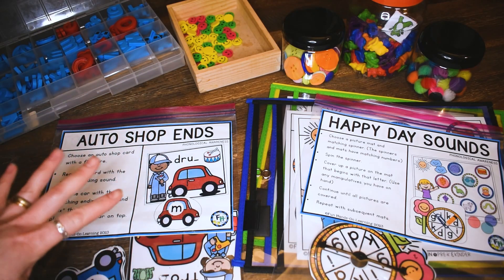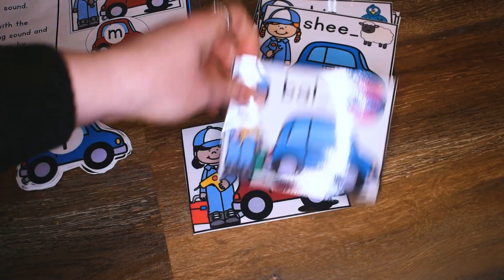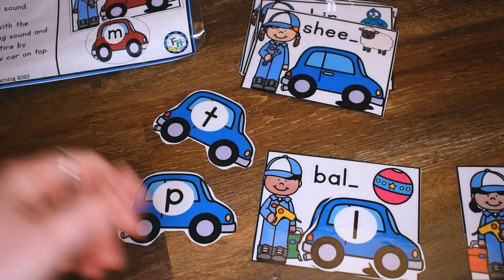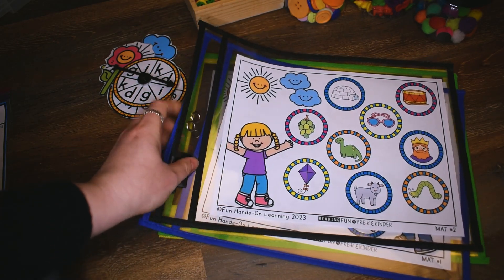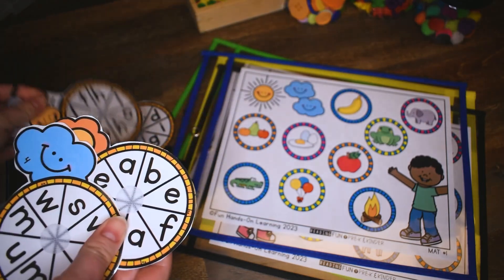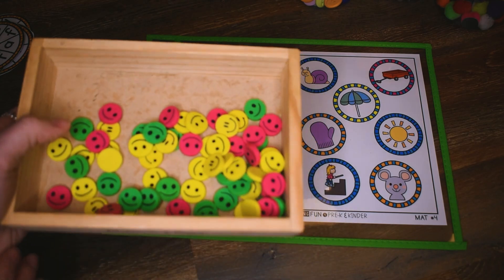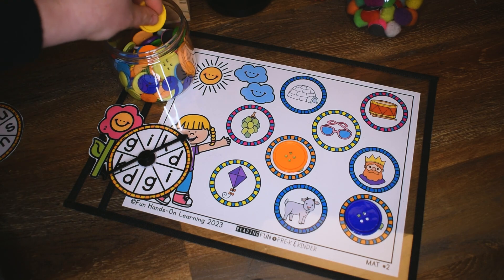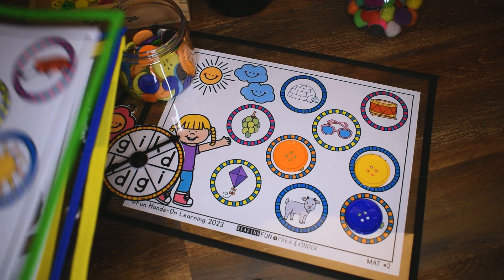LITERACY LEARNING ACTIVITIES | Pre-K & Kindergarten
In this video I share with you two new hands-on literacy activities for pre-k and kindergarten students.

RESOURCES MENTIONED IN THIS VIDEO:

Reading Fun 4 Pre-K & Kindergarten Bundle:
1.  Direct from Fun Hands-On Learning

Auto Shop Ending Sounds Phonics Activity
1.  Direct from Fun Hands-On Learning

Happy Day Beginning Sounds Phonics Activity
1.  Direct from Fun Hands-On Learning